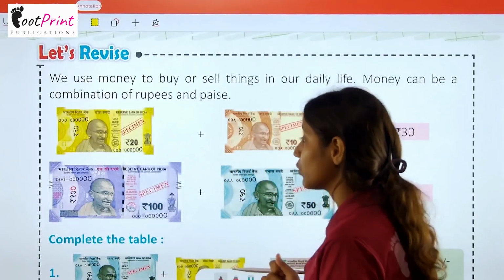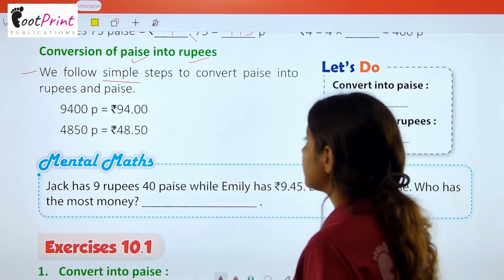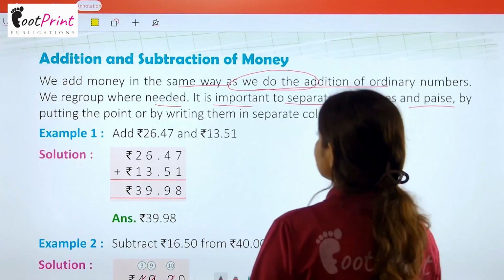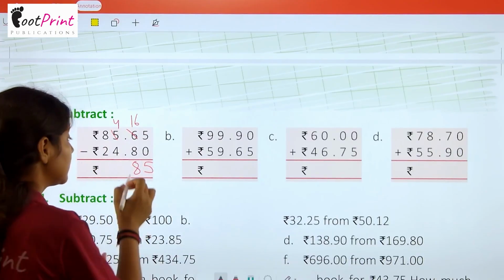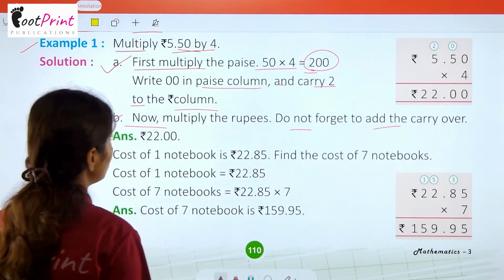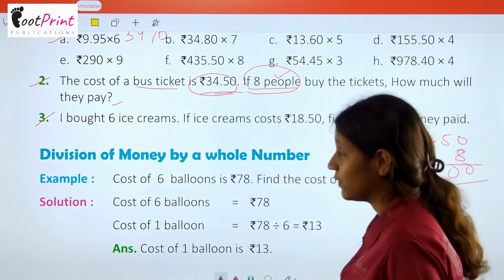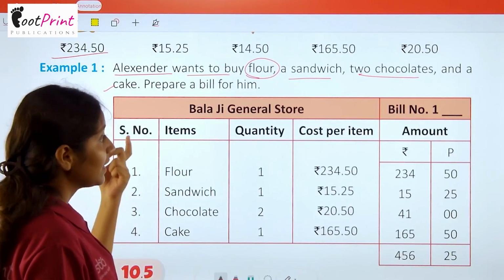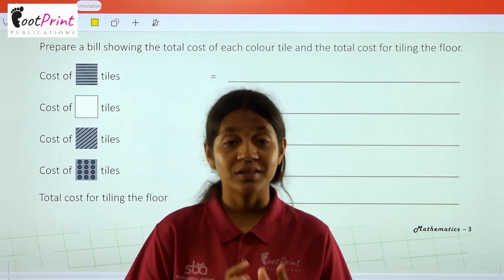Chapter 10 || Mighty Maths - 3 || FootPrint Publications